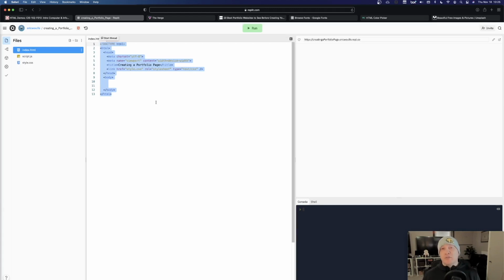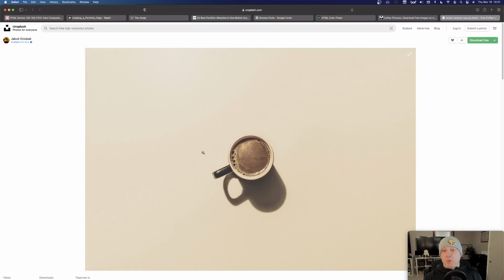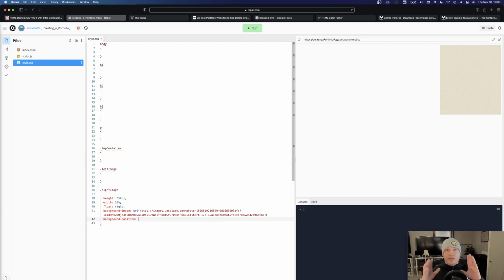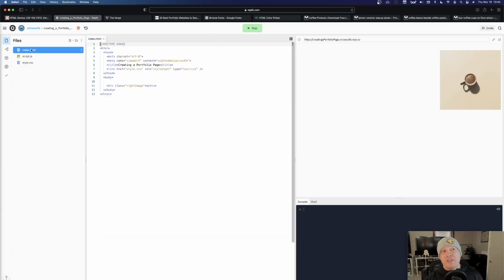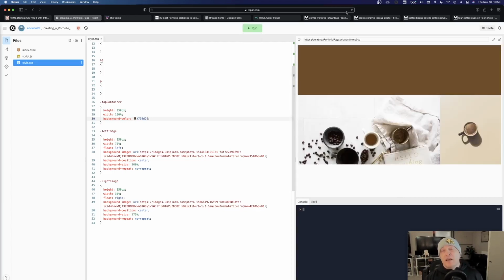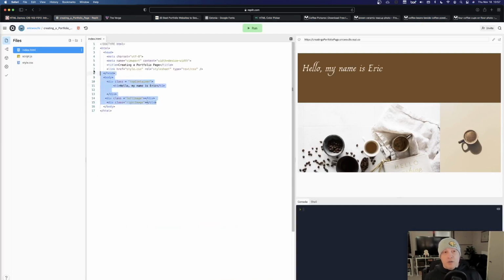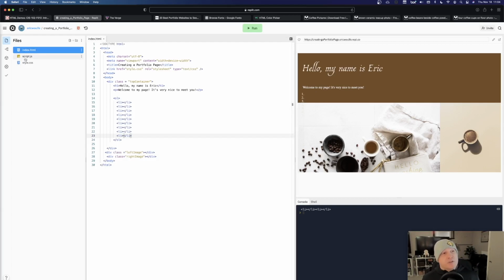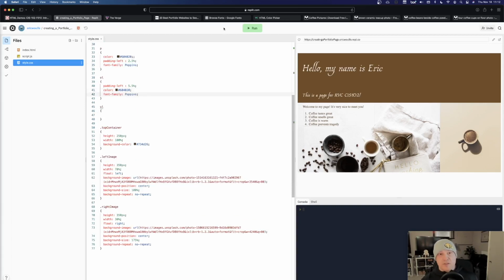CIS102 HTML & CSS Creating a Portfolio Page